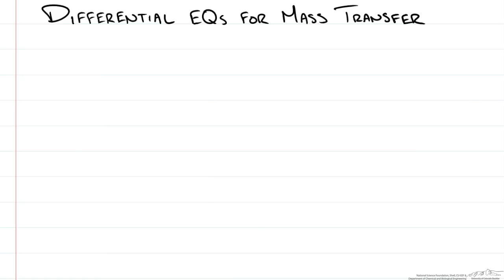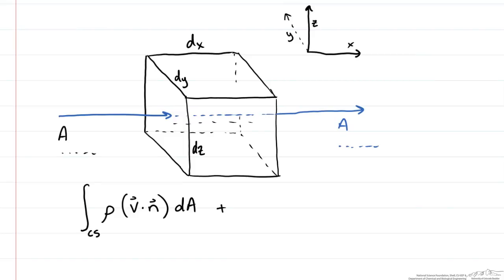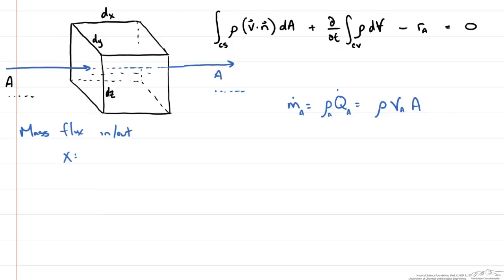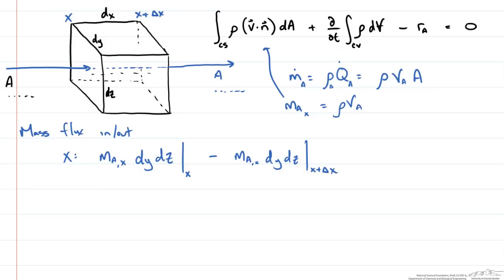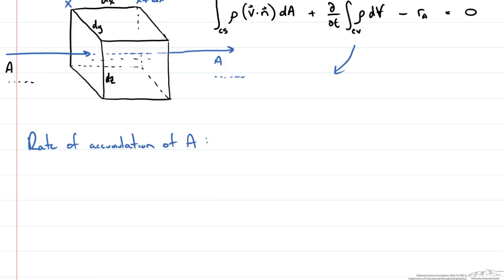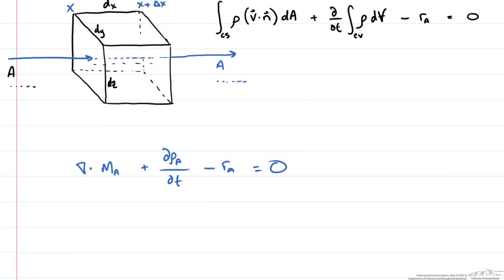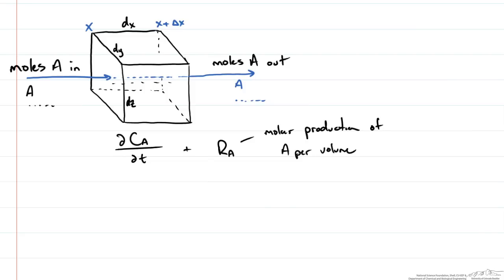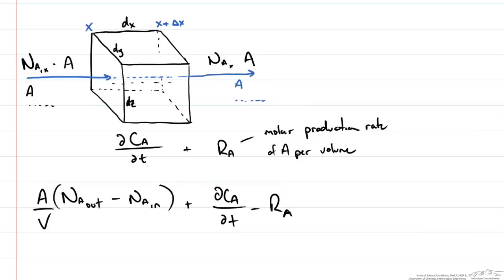Deriving the Differential Equations of Mass Transfer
Derives the differential equations for mass transfer using the integral method and shell balances. Made by faculty at the University of Colorado Boulder, Department of Chemical & Biological Engineering.